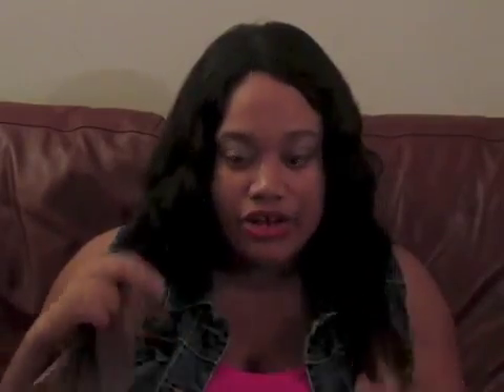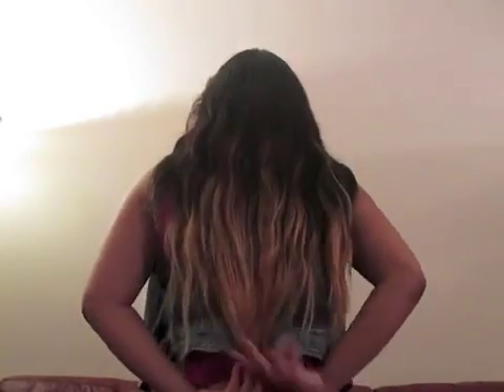Two Week Update Hair Review︱Ilaria Hair(Aliexpress)︱Bleach Ombre Hair Good Quality︱Virgin Hair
Hi beauties,this is a update review from our customer,Maribay.Thank you so much for her sharing and your watching!!!